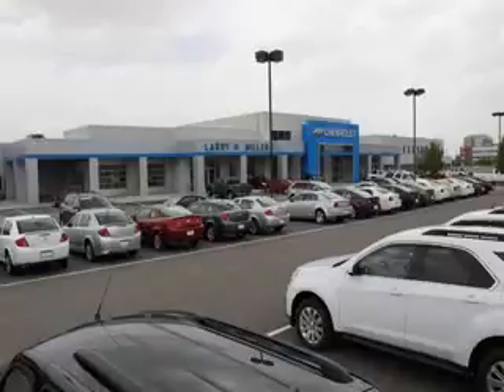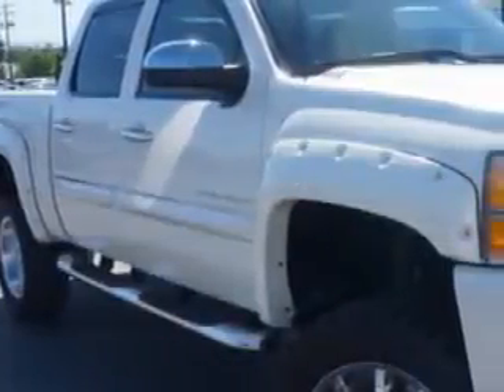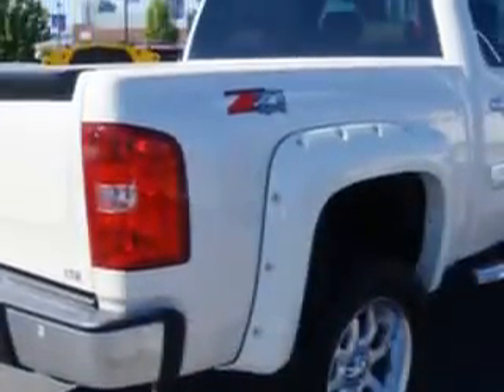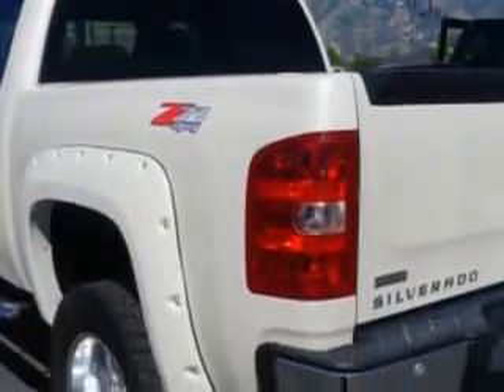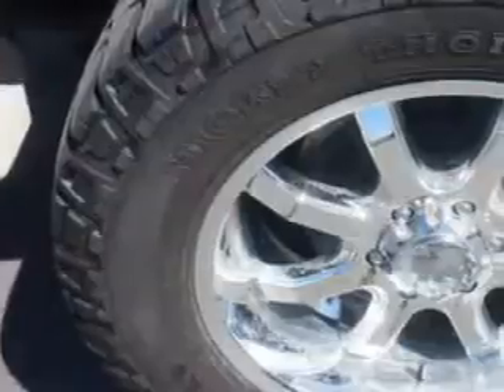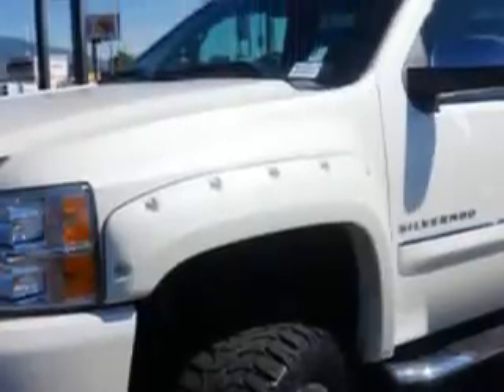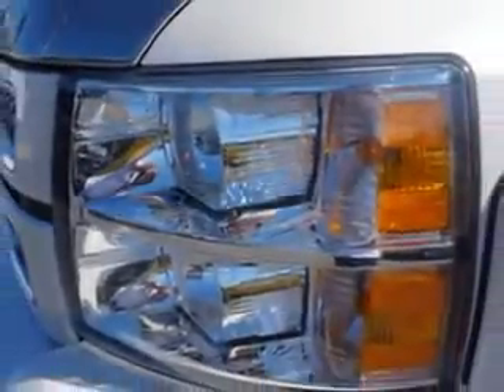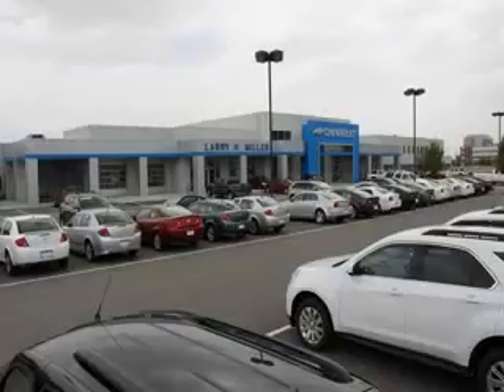2012 Chevrolet Silverado 1500 Larry H. Miller Chevrolet of Murray Murray, UT 84107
Chevrolet Silverado Larry H. Miller Chevrolet of Murray knows you want more in a car. You have a purpose for your vehicle. Check out this  White Diamond Tricoat   Chevrolet Silverado 1500 Crew Cab 4X4, equipped with an 8 Cylinder engine and an automatic transmission. Enjoy this utility truck with features like Leather Upholstery, Alloy Wheels, Heated Driver and Passenger Seating, Heated Outside Mirrors, Heated Seats, Trailer Towing Hitch, Dual Power Seats, Chrome Bumpers, Anti-Lock Braking System, Keyless Entry, Power Lumbar Seats, Power Driver and Passenger Seating, Satellite Radio, Rear Parking Assist, Turn Signal Mirrors, Tire Pressure Monitoring System, Power Folding Mirrors, Remote Ignition System, Auto-Dimming Mirrors, on steering wheel audio and cruise controls, and much more. Get where you need to go, enjoy the drive, and have peace of mind in this  Chevrolet Silverado 1500. See us at Larry H. Miller Chevrolet of Murray today!
MILES: 14,870
VIN:3GCPKTE71CG168066

5500 South State ST.